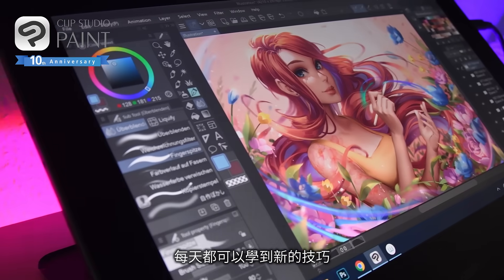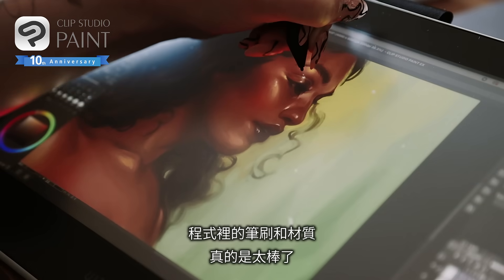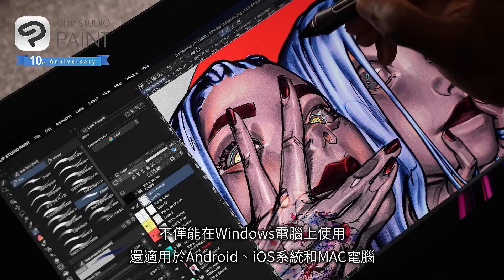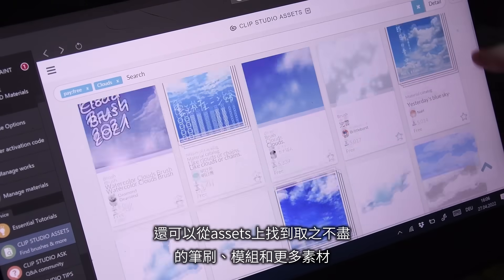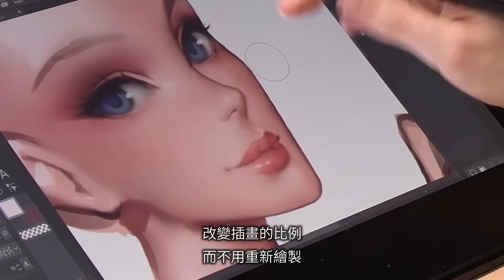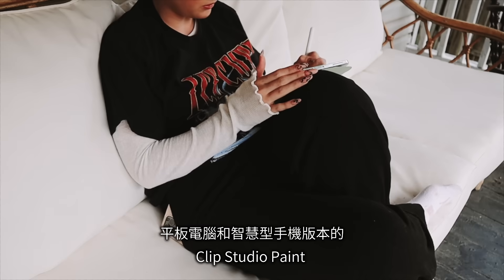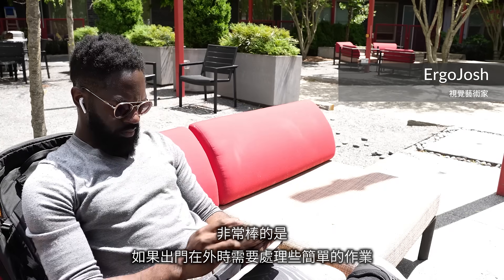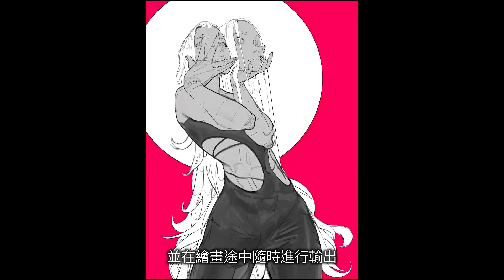提升數位藝術品質的最佳工具 Clip Studio Paint x Laovaan、Sara Tepes、ErgoJosh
由Laovaan、Sara Tepes、ErgoJosh展示如何運用Clip Studio Paint的基礎功能，提升創作能量！即使是長年愛用的使用者，也可以在每次更新中找到能活用在創作上令人興奮的新功能，而且在電腦、平板電腦、甚至是智慧型手機等裝置上都能使用相同的機能。
觀察專家的運用技巧，嘗試活用在自己的創作中吧。